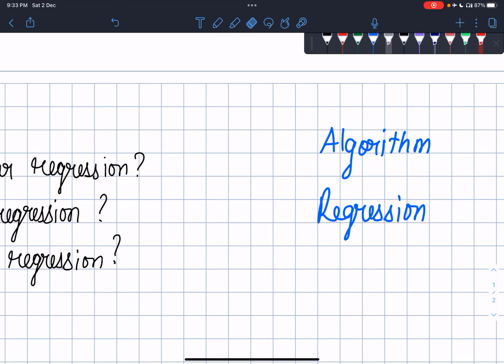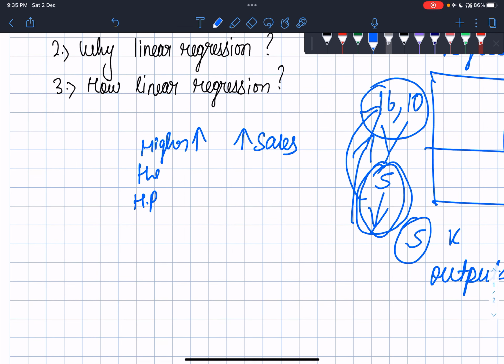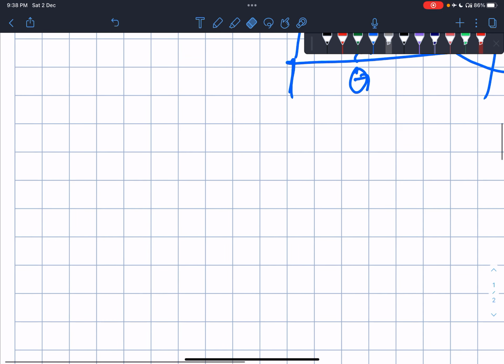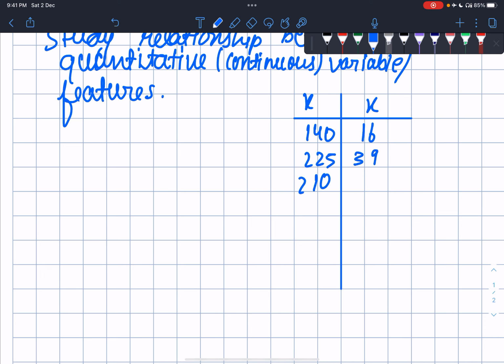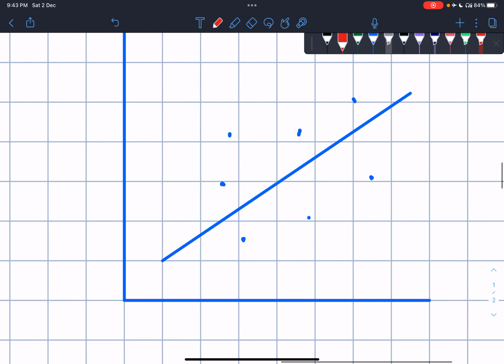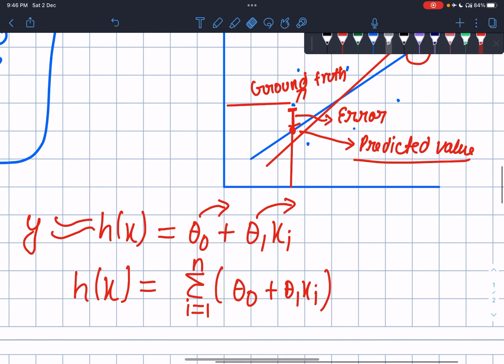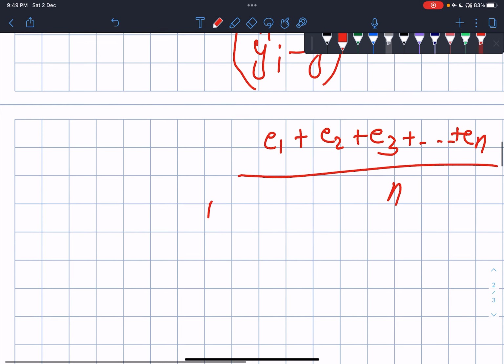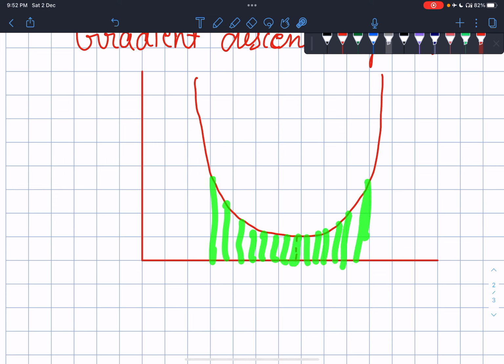Linear Regression part-2 || Gradient Descent || #4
Hello everyone, today I'm going to discuss about Linear Regression. I'm sharing what I'm learning even though I'm that good.

Time Stamp

0:00 - What is Regression ?
2:29 - What is Algorithm ?
4:50 - Linear Regression
17:48 - gradient Descent